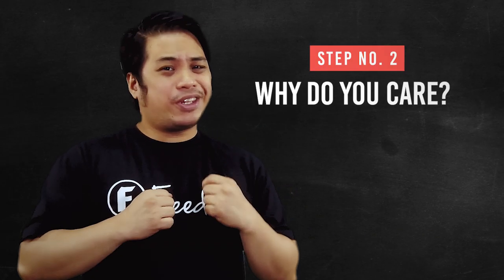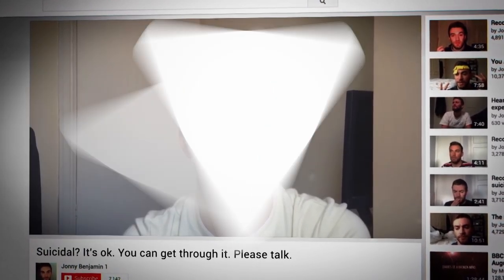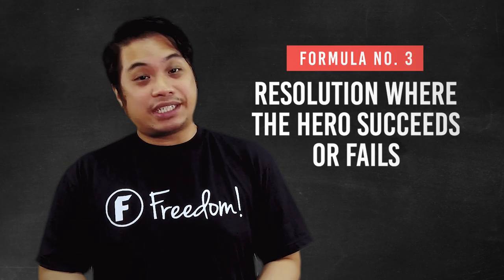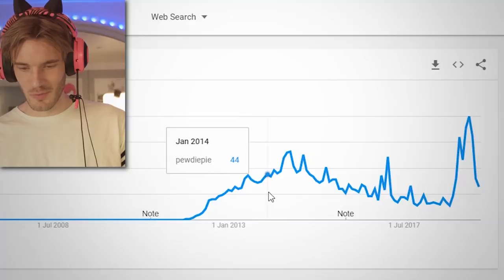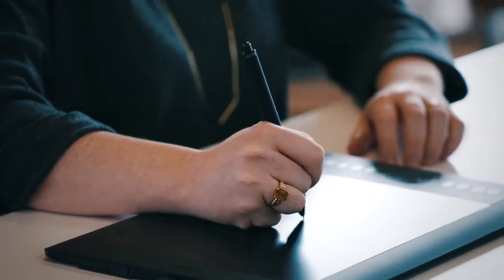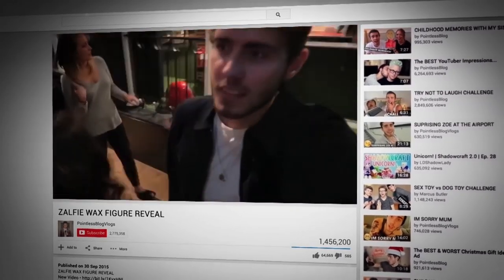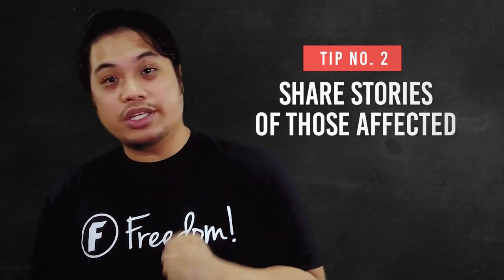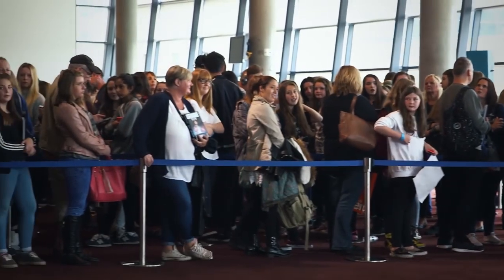Creating Videos for Social Change. | Freedom! Quick Tips (2019)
Hello Freedom! Have you been an advocate of social change? Well, on this episode we will be able to help you out with creating a channel that advocates social change. There are social issues we should be tackling and we want to help you spread awareness on the social changes you want to tackle, on this episode we will be doing just that!

Heartbeat

Freedom! links

Freedom! community

Freedom! support

Freedom! Twitter

Just choose "Freedom!" when signing in to get all this for free:

1. Music Factory is 100% safe to use because of Freedom! owns all the music outright

2. Position Music and FiXT music, used in Call of Duty, NBA and Far Cry, is now for free to all Freedom! partners

4. AudioMicro 150,000+ catalog of music and sound effects licensed for free to all Freedom! partners for commercial purposes?